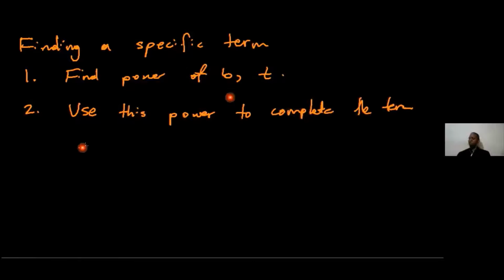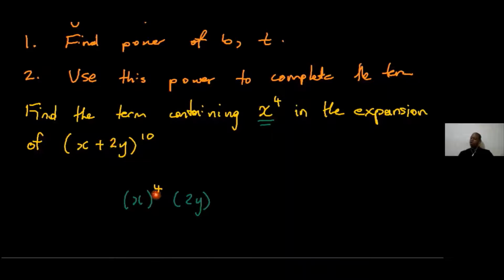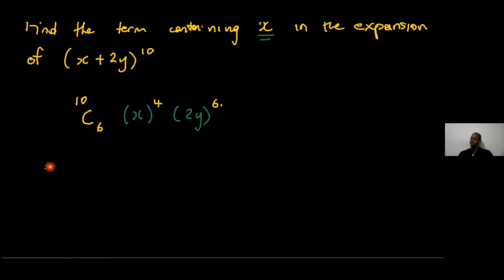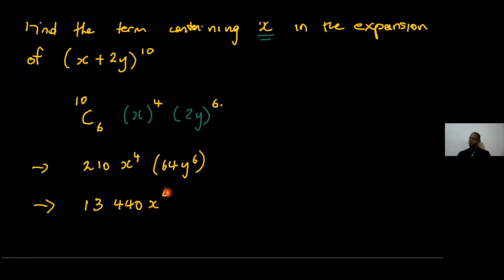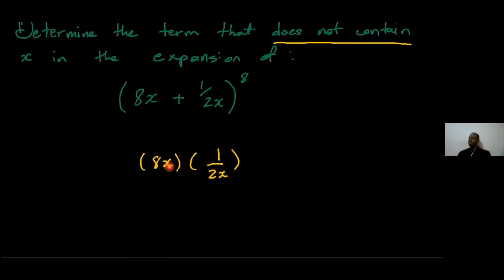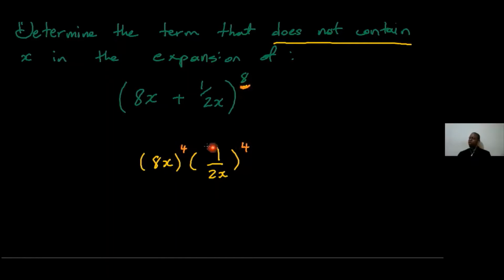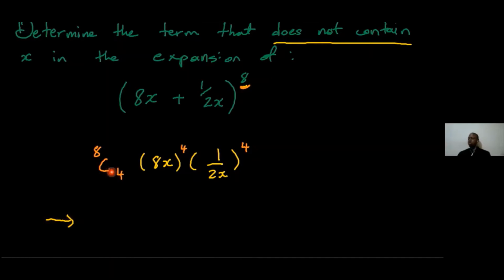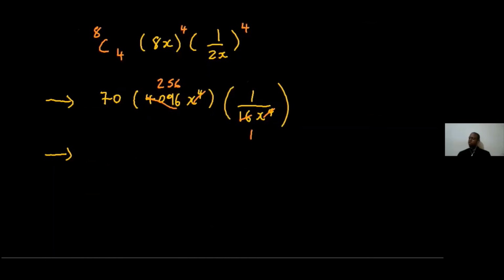How to find a specific term from a binomial expansion - Part 2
Your mathematical success is my priority. This is a sequel to the previous video on finding a specific term from a binomial expansion.

Also remember, the limit is as high as you set it, so go out there and achieve greatness.